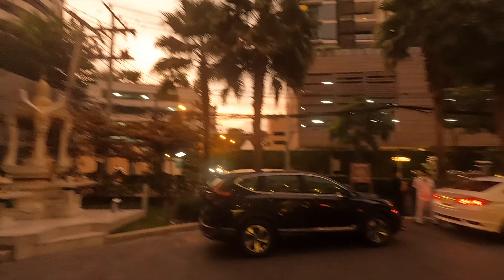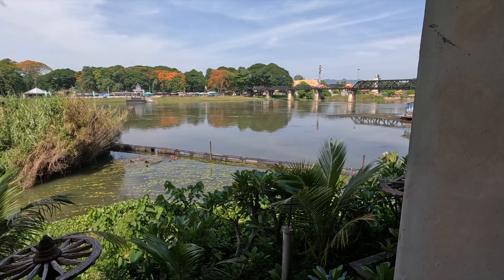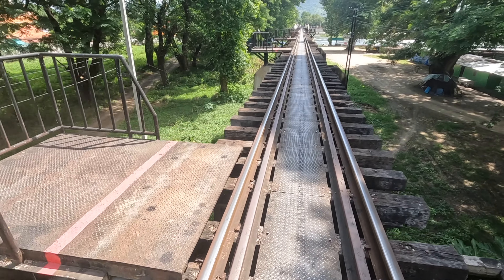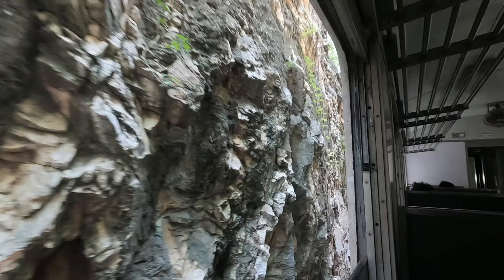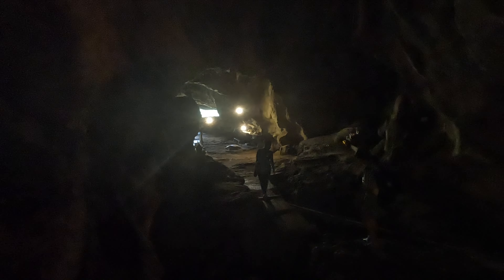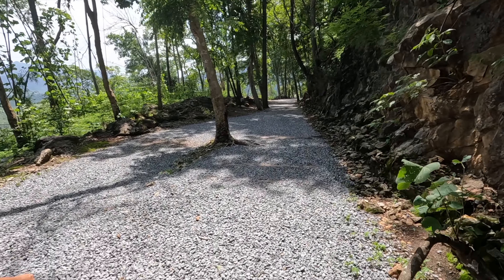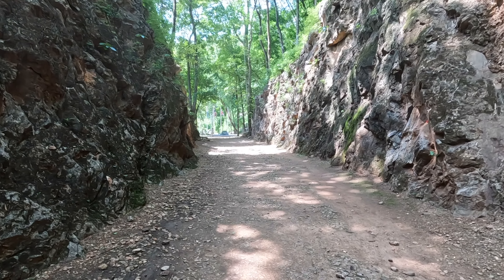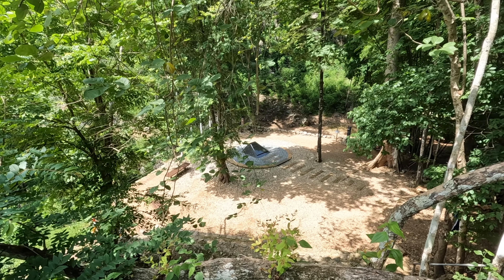Hellfire Pass Kanchanaburi Thailand: An unforgettable experience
in this video we do a day trip from Bangkok to the River Kwai and to Death Railway Hellfire Pass, it's an unforgettable visit, an honor to see the sacrifice the POWs made in WW2,  a video you don't want to miss.

Not a mid life crisis, its a mid life plan!

Canon M50
Go Pro 10
Rode Wireless Go2
Dainese Air Frame D1 Tex Jacket Black
Rockport Gortex Boots
Klim Badlands Aero Pro Gloves
Northface Base Camp Duffel - XS (Camera and Computer gear)
Macbook Pro
Iphone 11Bangkok day toursBangkok toursKanchanaburibangkok 2022bangkok travelbangkok vloghellfire pass kanchanaburihellfire pass thailandthailand travelthings to do in bangkok